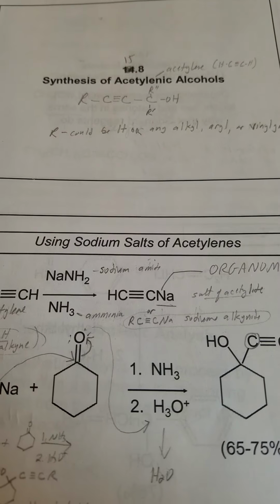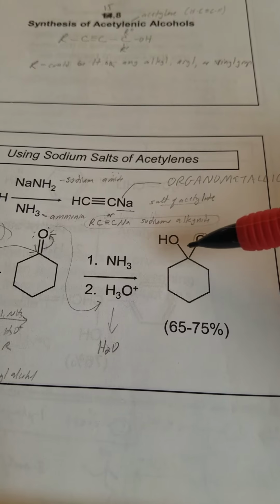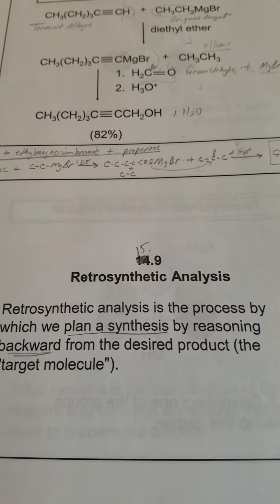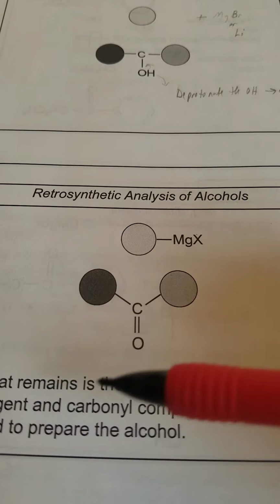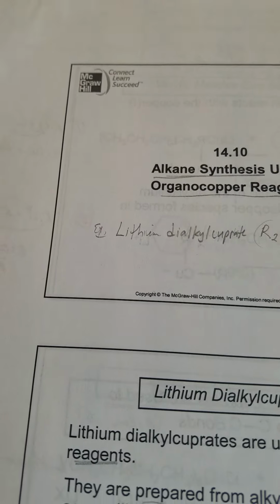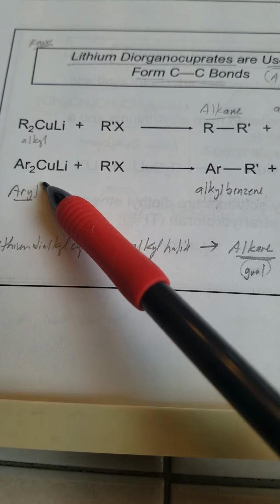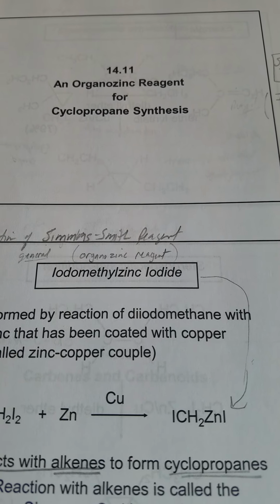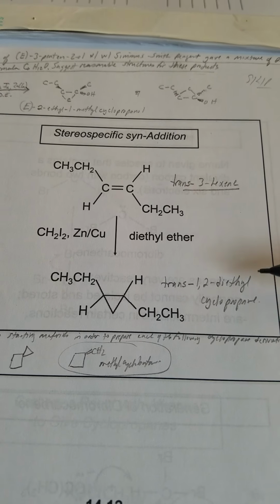Dr. Humphries Ch.15 Organometallic Compounds Part 3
Synthesis of Acetylenic Alcohols, Retrosynthetic Analysis, Using Organocopper Reagents for Alkane or Alkyl Benzene Synthsis. Using Organozinc Reagent for Cyclopropane Synthesis